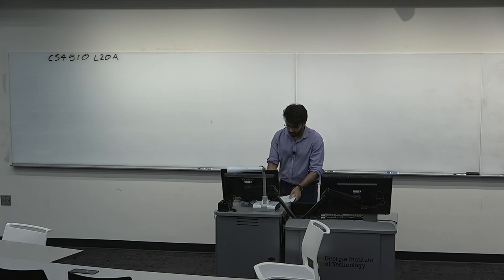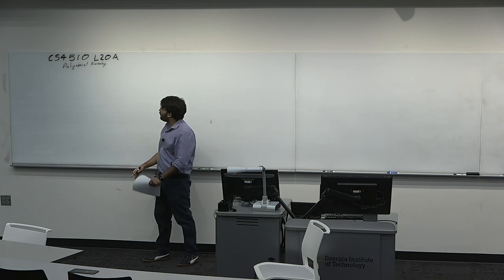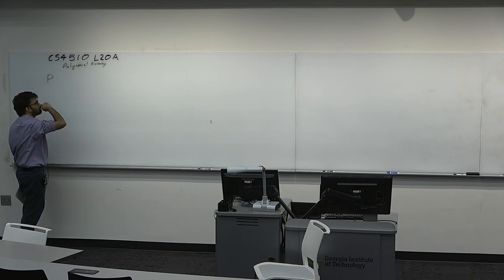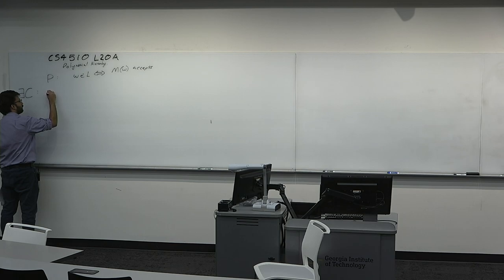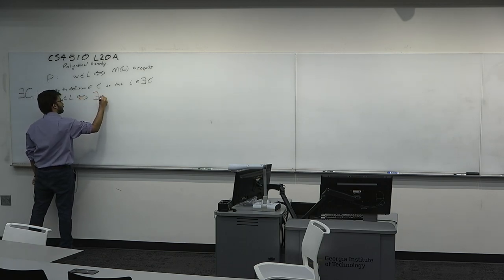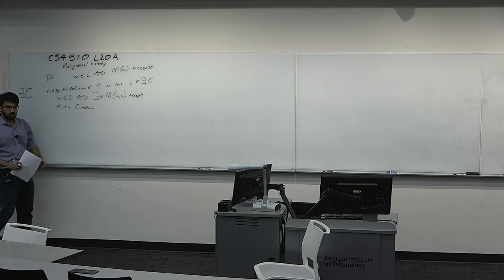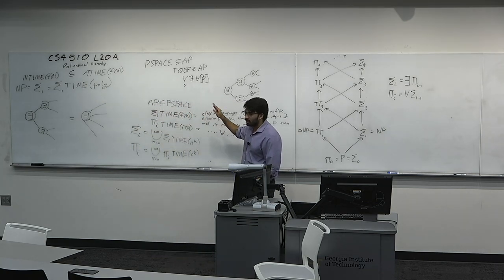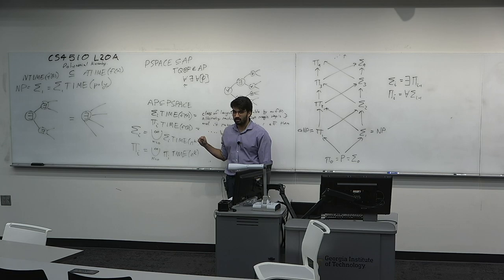CS4510 L20A The Polynomial Hierarchy